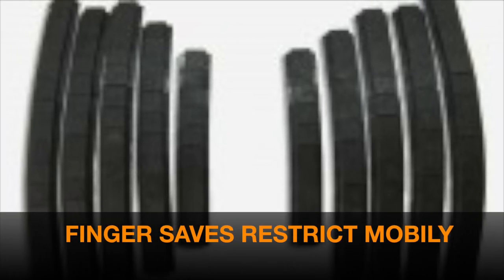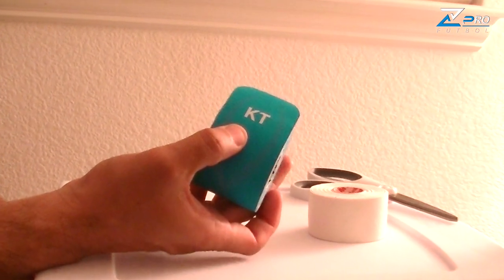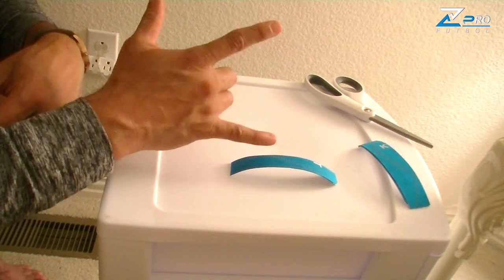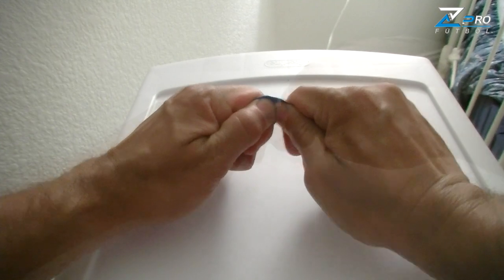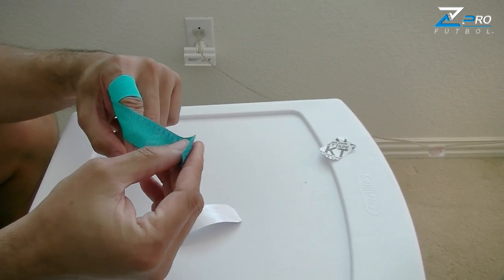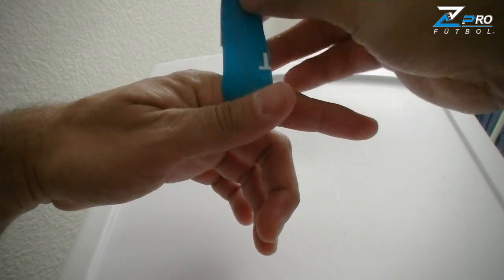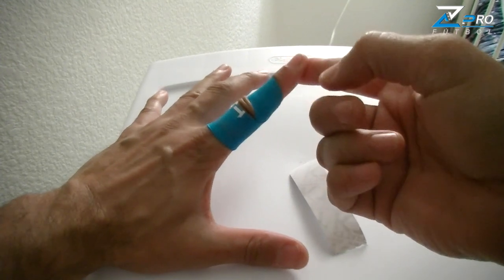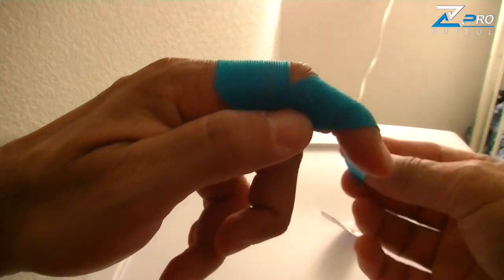Volleyball hitters and goalkeepers Finger wrap protection: KT tape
Do you need to wrap your fingers to avoid jamming but also allow FLEXIBILITY??  Then taping or wrapping your fingers is the best way to have FULL CONTROL & protection of your hands and fingers.

On this video we will teach you how to wrap or tape your fingers by using KT TAPE which is flexible and adds additional support around your fingers. With KT TAPE you can wrap your fingers in many different way but we are showing you the most basic and quickest way.  You can also use conventional tape already used in trainer rooms but those conventional tapes are stiff and a bit more difficult to use.

Use this video to learn how to wrap your fingers and gain more mobility and full hand freedom during matches.

ZPro Futbol is your home for total Goalkeeper Solutions for goalkeeper training, goalkeeper summer camps, and goalkeeper equipment. ZPro Futbol is Directed by Coach Zuriel "Z" Lozano, a former international goalkeeper turned Air Force Pilot. Coach Z holds a Masters Degree in Heath and Sports Sciences. ZPro Futbol is based in Denver, Colorado with summer camps across the United States.